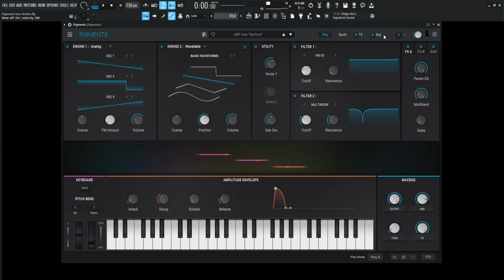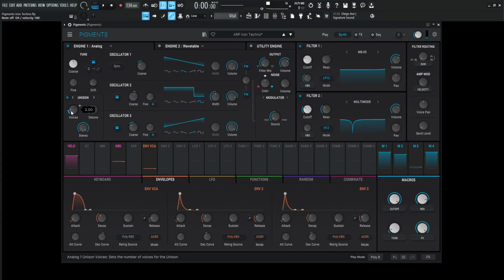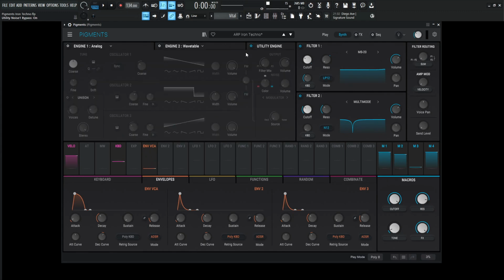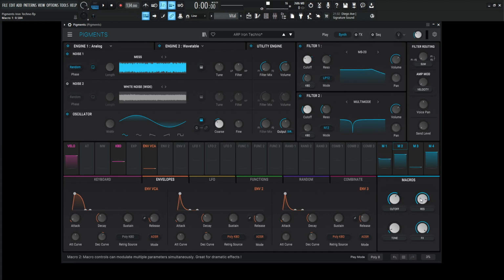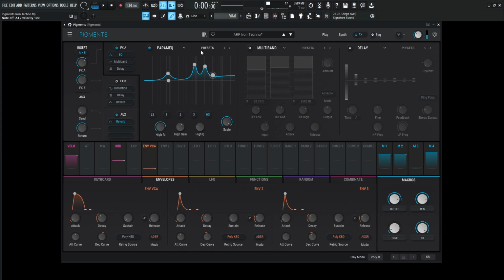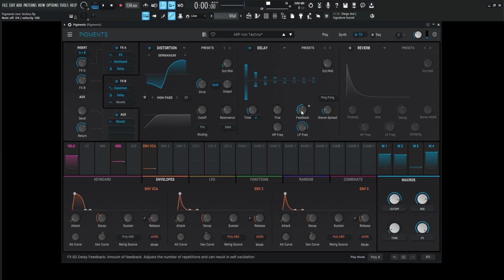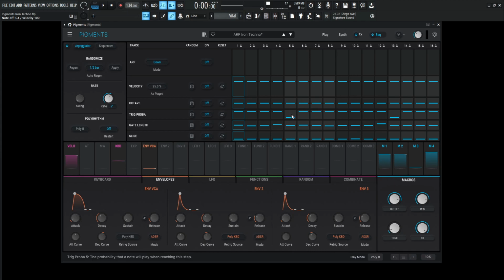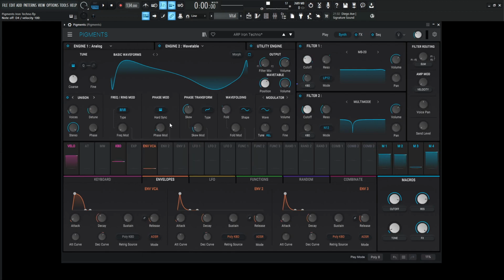Arturia Pigments 4 Iron Techno Arpeggio Sound Design Tutorial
In this Arturia Pigments 4 Sound Design Tutorial, I show you how to make a techno arp (arpeggio) and a sequence that takes influence from the classic roland tb 303 synthesizer.

My favorite vst plugins:
Synths:
Arturia Pigments 4

Effects:
Arturia FX Collection 3